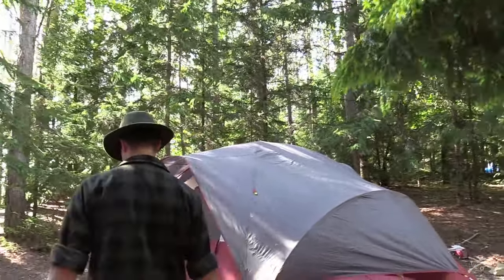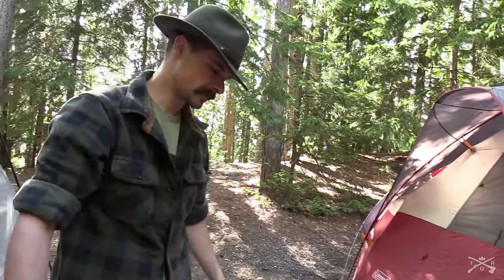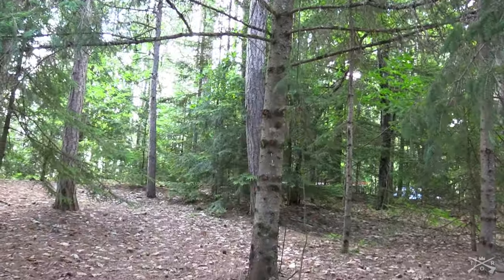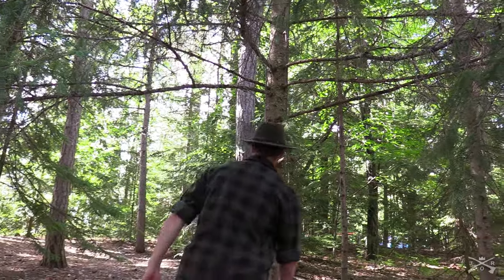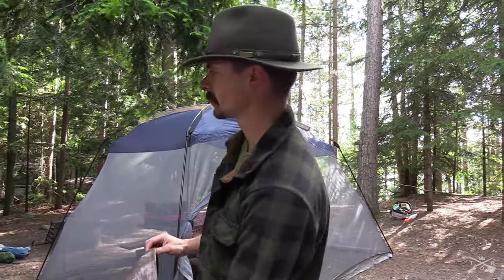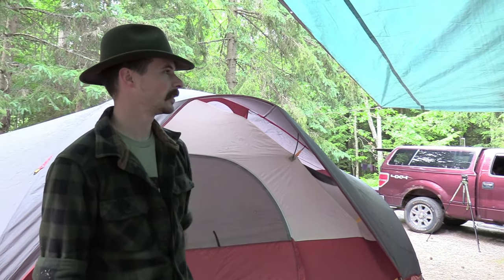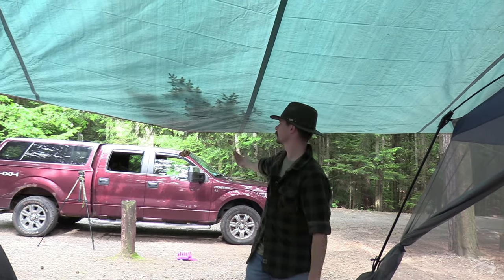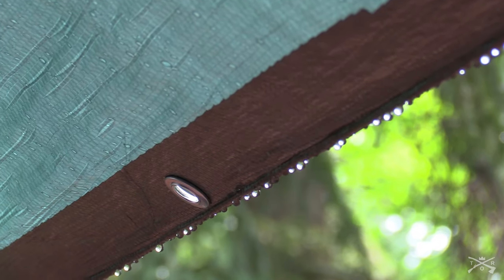TARP RAIN FLY | How To Set Up A Tarp Canopy For Camping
Sometimes when you go camping, you will experience rainy weather. A tarp rain fly is a great way to create a dry space for activities and avoid having to be cooped up in your tent until the skies clear. In this video, Joe explains the methods he uses to set up a tarp rain fly for tent camping in the rain.

The Outdoor Realm shares personal outdoor experiences in order to provide information and ideas for hunting, fishing, and camping. We hope that viewers can broaden their own outdoor adventures by learning from our successes, failures, and experiences presented through our videos.

LINKS TO GEAR:
Screen tent
Similar rope used